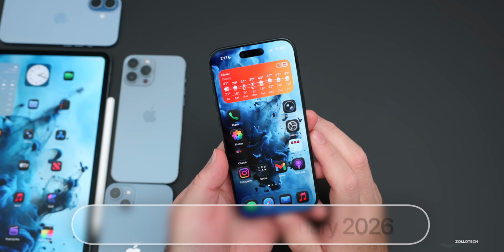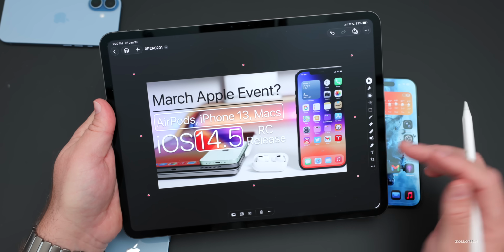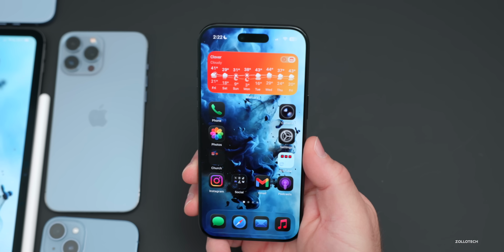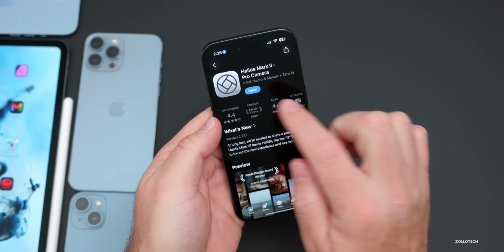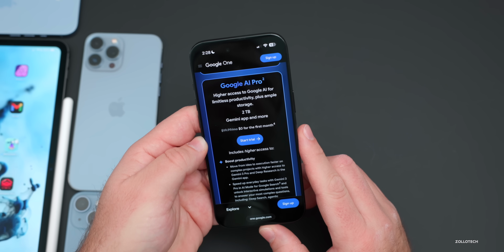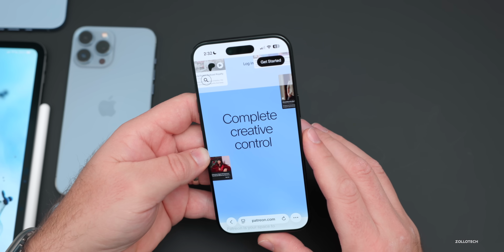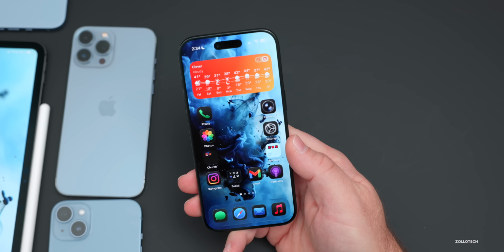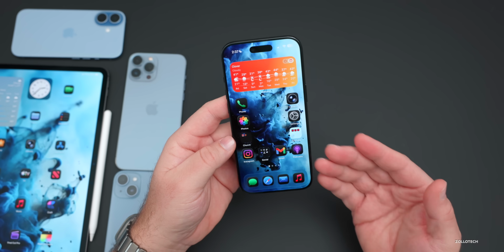Latest Major iOS App Updates for Late January 2026!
New Major iOS App Updates for Late January 2026  - Major App Updates to Apple Creator Studio, WhatsApp, Photoshop, Instagram, Apple Music and more.  The latest app updates include features, bug fixes and performance improvements and security enhancements.

In this video we go over everything new as far as features and changes in the latest updates to Apple apps and 3rd Party apps.

*Chapters*
00:00 - Everything New
00:12 - Apple Apps
04:15 - Camera
04:47 - Google Updates
05:41 - Fitness Apps
06:07 - Gaming
06:39 - AI Tools
07:02 - This should change
07:37 - Meta and Whatsapp
08:40 - 3rd Party App Stores
08:52 - Other Apps
10:25 - Conclusion